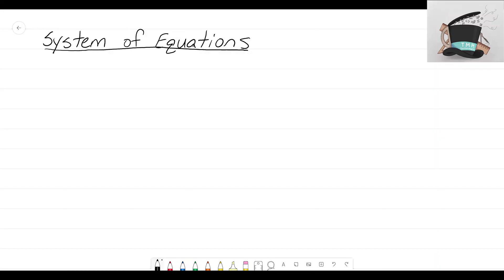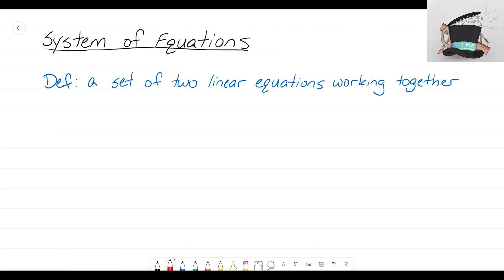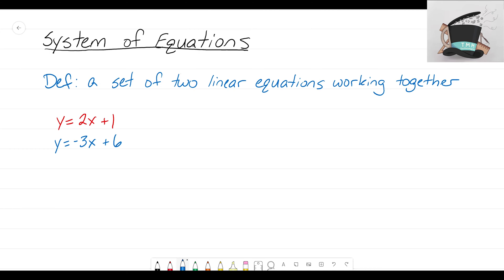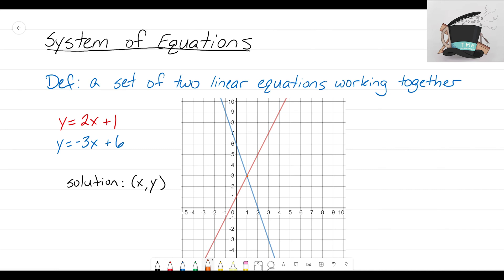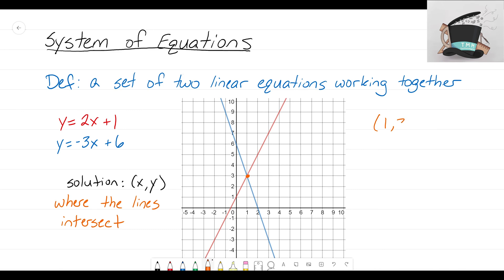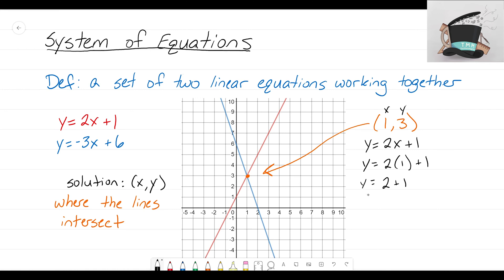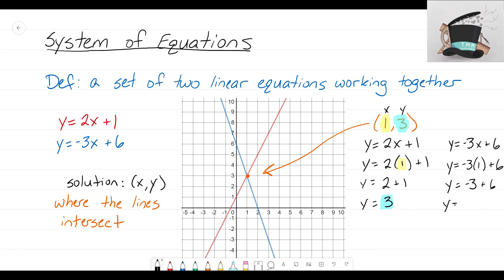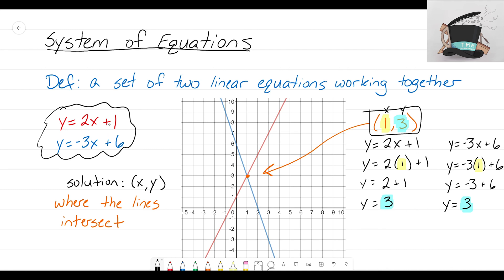System of Equations: Introduction & Graphing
Welcome to our introduction on System of Equations!
We look to understand what a system is and how we can find the solution of two linear equations using their graphs.